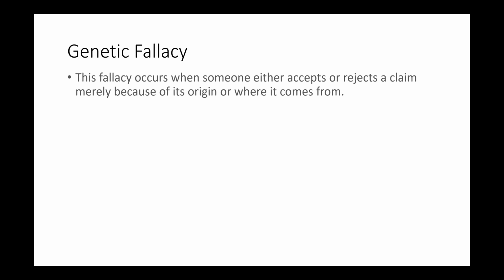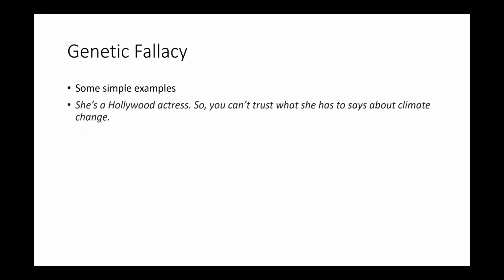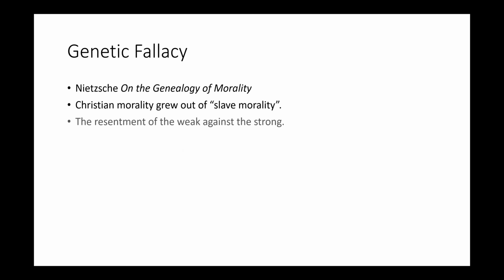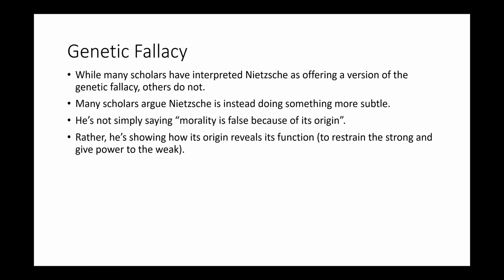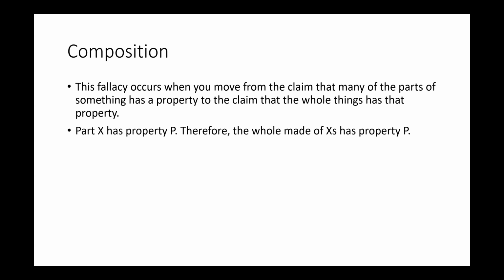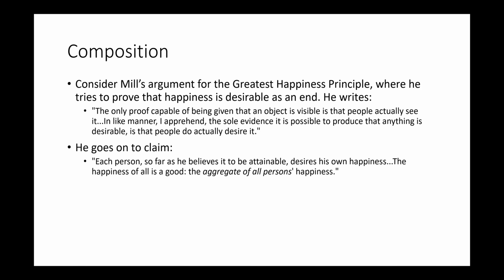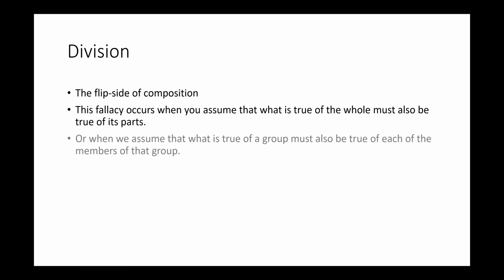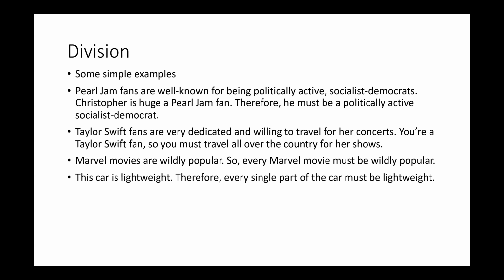Critical Reasoning and Informal fallacies: Genetic, Composition, and Division